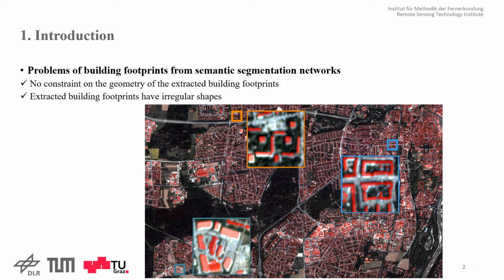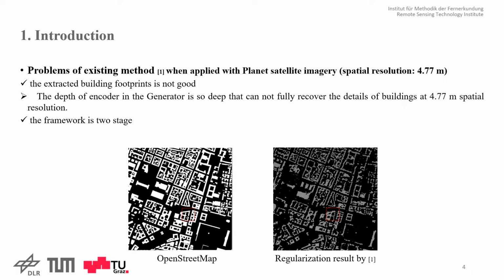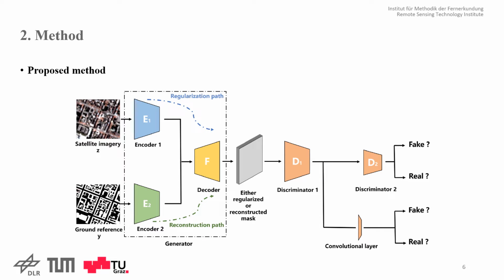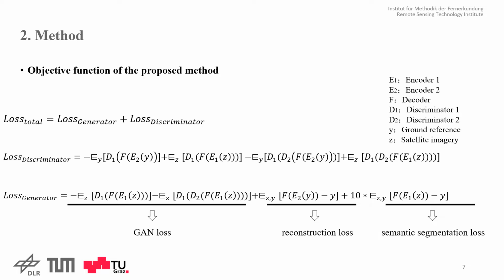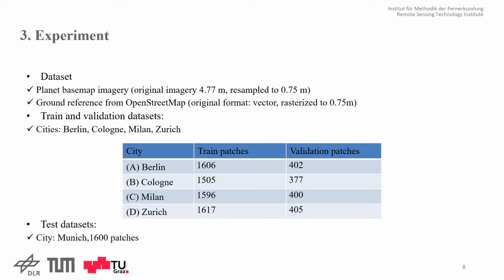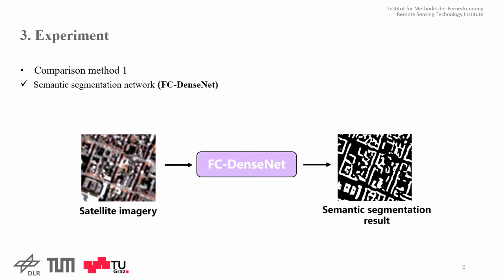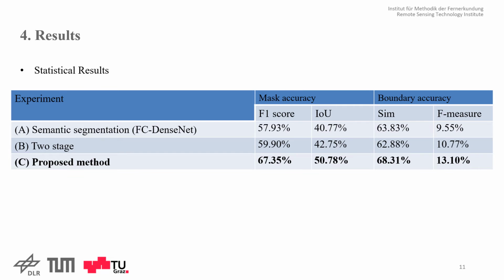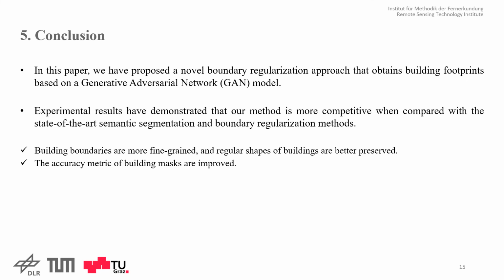End-to-End Semantic Segmentation and Boundary Regularization of Buildings from Satellite Imagery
Li, Qingyu, Stefano Zorzi, Yilei Shi, Friedrich Fraundorfer, and Xiao Xiang Zhu. "End-to-End Semantic Segmentation and Boundary Regularization of Buildings from Satellite Imagery." In 2021 IEEE International Geoscience and Remote Sensing Symposium IGARSS, pp. 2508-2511. IEEE, 2021. DOI: 10.1109/IGARSS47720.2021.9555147